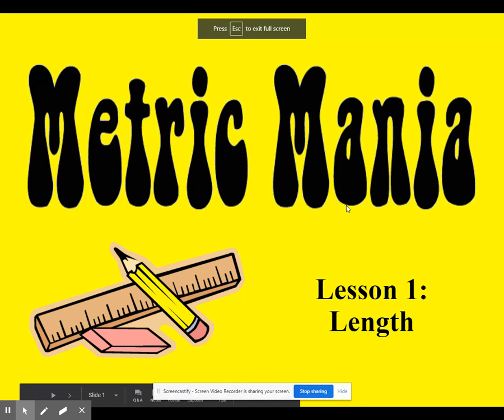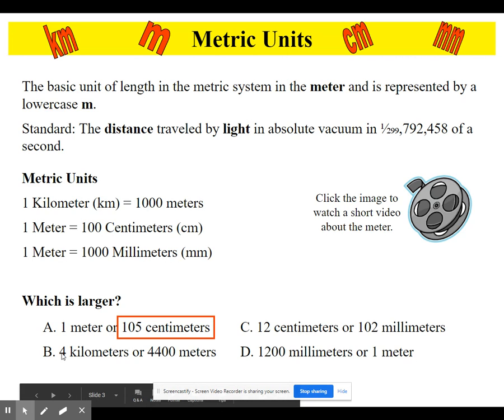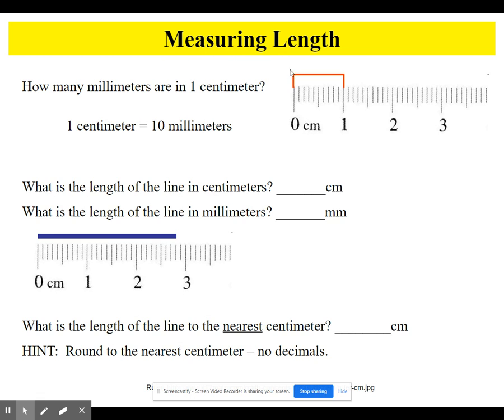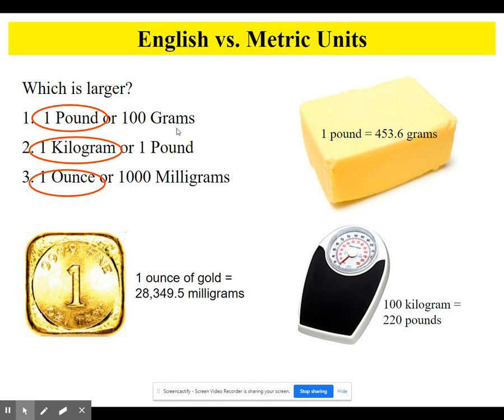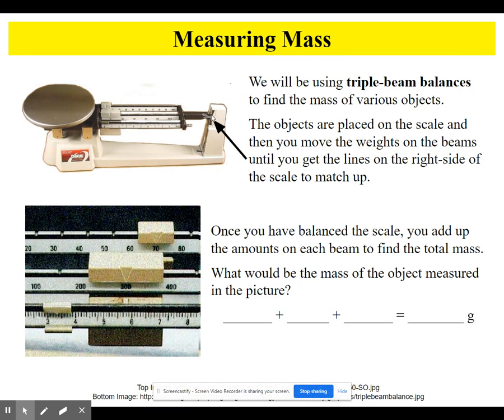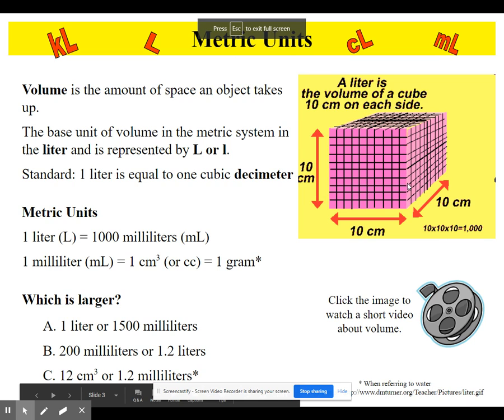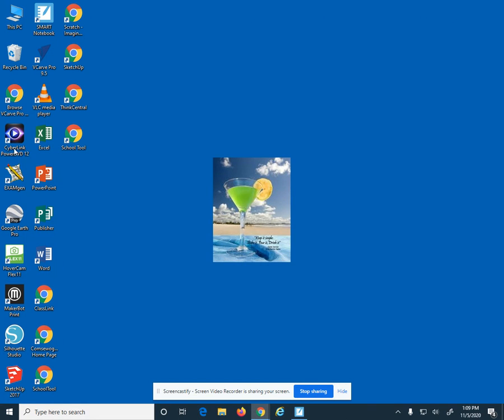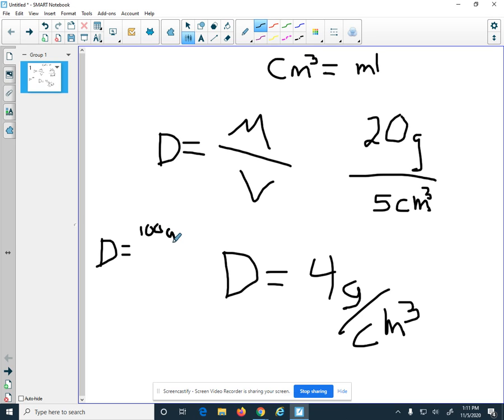Measurements, volume, and Mass overview: Nov 5, 2020 1:12 PM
Students can use this video to be introduced or review some key metric system concepts involving measurements, volume, and mass.